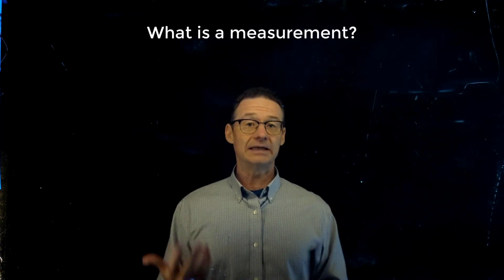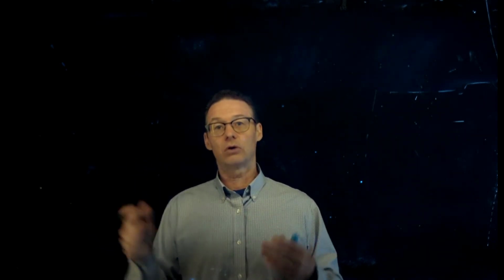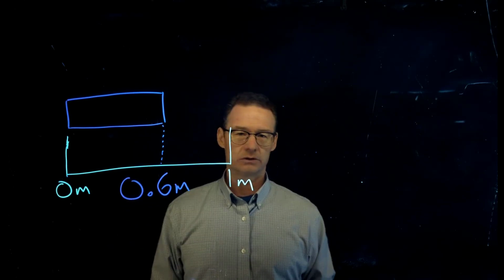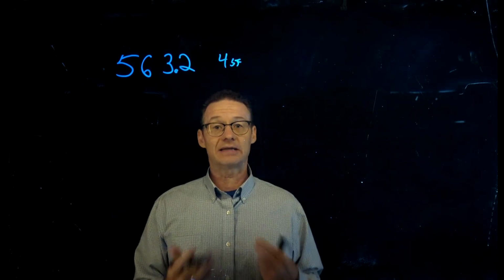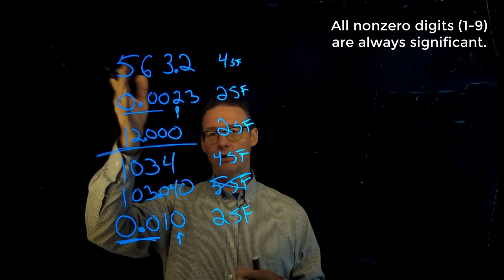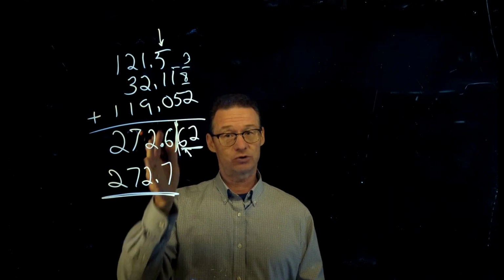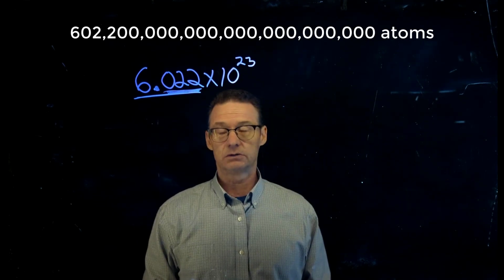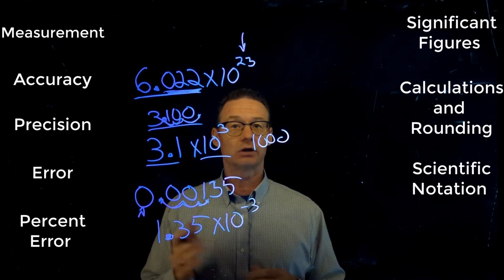Unit 1 Lecture Notes Chapater 3-1